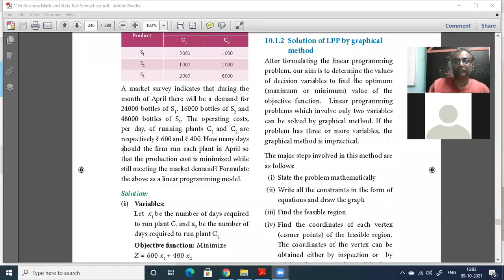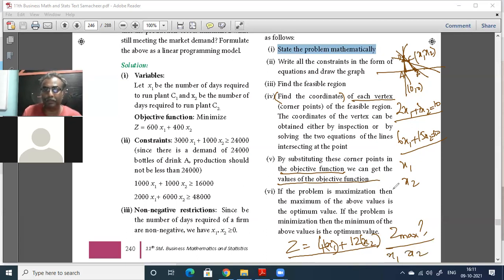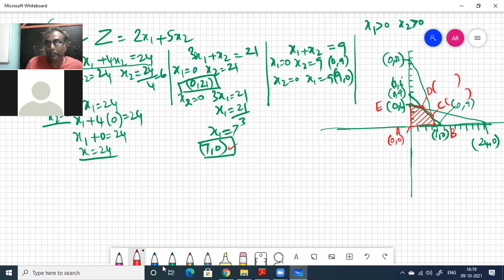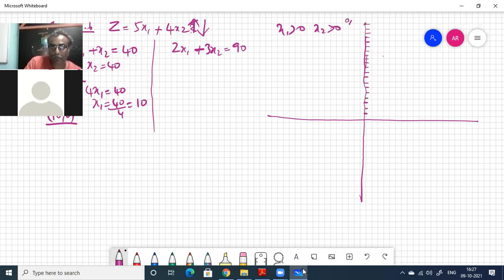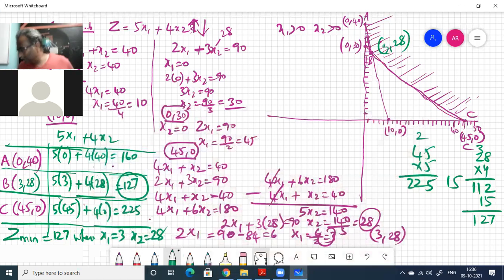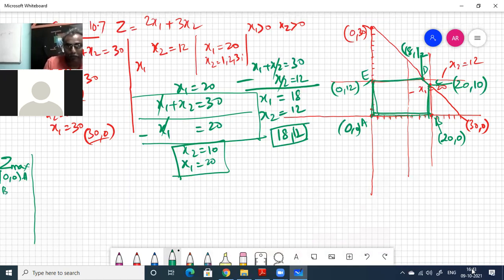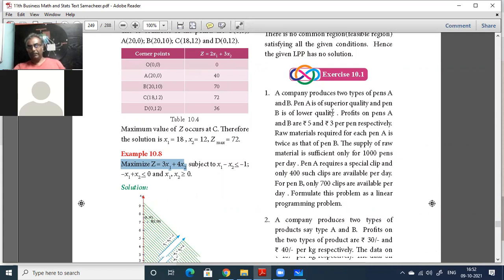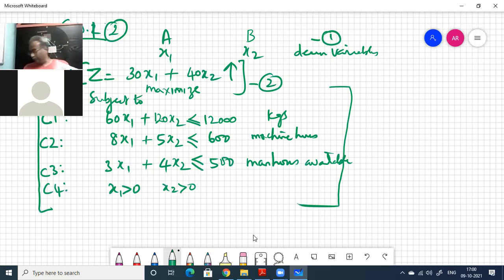Operations Research Session 02 11th Standard Math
deep into OPERATIONS RESEARCH !

we delved into linear Programing Problem LPP and arrived at the modelling components , defined object function, decision variables, solution, feasible solution, optimal solution and the graphical concept of feasibility region. We learnt how to formulate the mathematical model for LPP for any given problem .
then solved all 4 examples in the text and got a level of mastery over how to identify decision variables, formulate the Object Functionand also how to generate linear equations of the constraints including non negativity constraint.  we finished solving graphically LPP problems of maximizing or minimizing the Z object function
 by drawing the linear functions of constraints on a graph and chalking out the feasibility region by joining their intersection points and solving simultaneous linear equations to get the intersecting points for x1 and x2 values. find out the maximum or minimum by calculating Z using the x1 x2 of each point on the feasible region boundary.
we also solved 2 exercise problems from 10.2 exercise in getting the LPP model  for real world decision making.